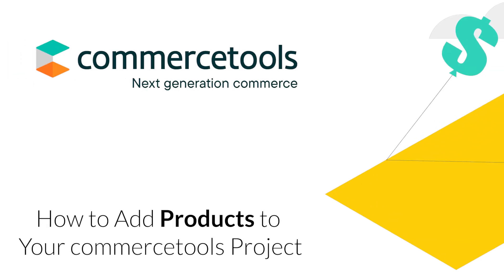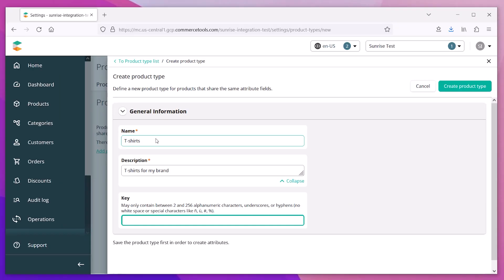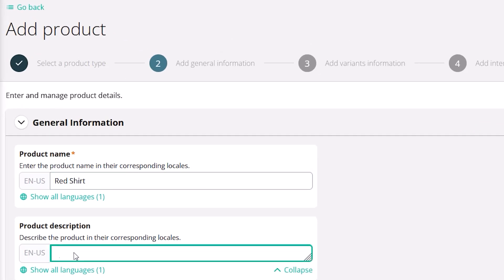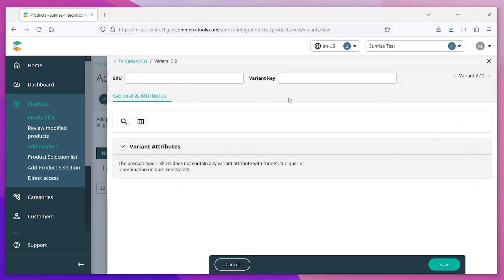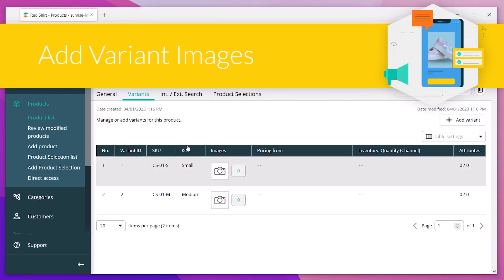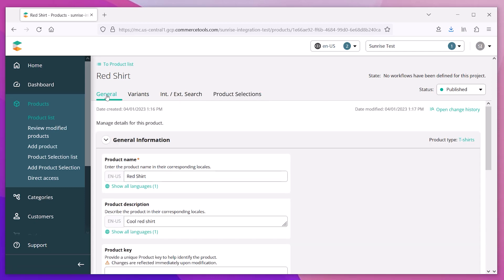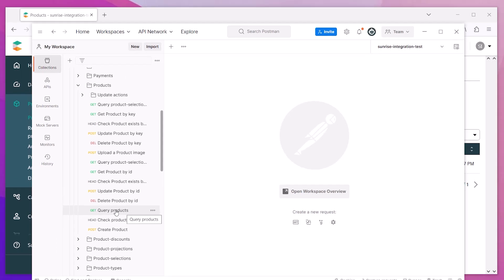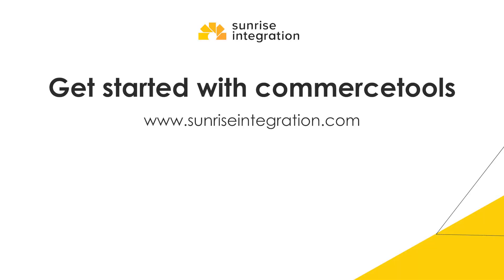Adding Products To commercetools - Tutorial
commercetools is a top-rated, cloud-based, API-driven e-commerce platform designed to help businesses create exceptional and seamless shopping experiences across multiple channels. With its vast collection of APIs, commercetools offers unparalleled customization options, allowing B2B and B2C businesses to personalize their digital commerce strategies.

Adding products is the essential first step in using commercetools, as it forms the basis of your entire e-commerce operation. Products are the heart of your online store and drive sales. When you add products, you create a structured inventory system for the API.

In this video we'll show you how to add products to commercetools and utilize Postman to test your API calls. Check out the step-by-step tutorial now:

⏱ Timestamps
00:00 - Commerce Tools Adding Products
00:23 - Add Product Types
00:58 - Add Product Info
01:21 - Add Product Variants
02:14 - Add Variant Images
02:51 - Test API Data
03:41 - Index Products

Need help with your commercetools project? Reach out to the digital commerce experts at Sunrise Integration. Our team is here for your business!